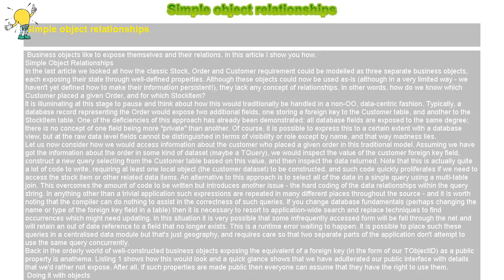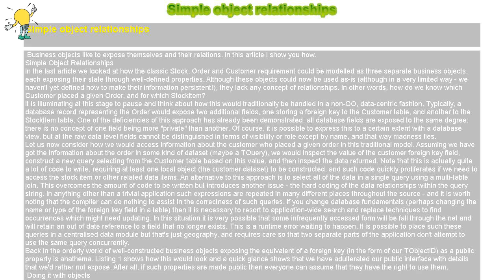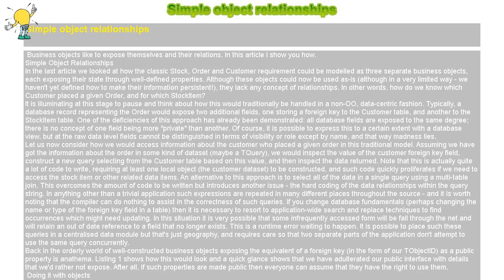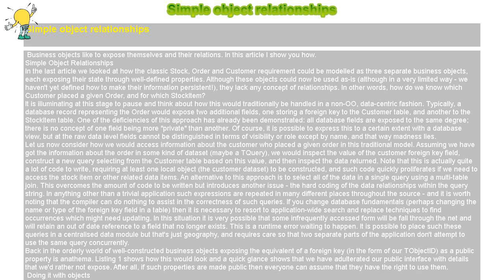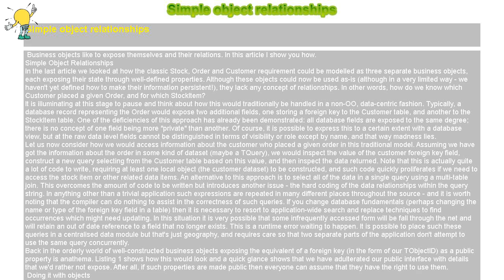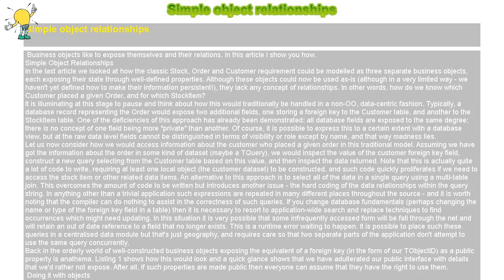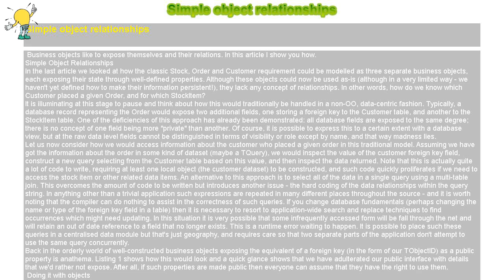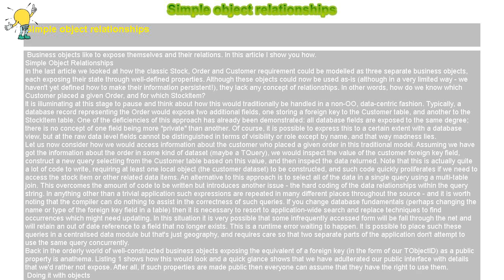How to : Simple object relationships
Simple object relationships

 Business objects like to expose themselves and their relations. In this article I show you how.

Simple Object Relationships

In the last article we looked at how the classic Stock, Order and Customer requirement could be modelled as three separate business objects, each exposing their state through well-defined properties. Although these objects could now be used as-is (although in a very limited way - we haven't yet defined how to make their information persistent!), they lack any concept of relationships. In other words, how do we know which Customer placed a given Order, and for which StockItem?

It is illuminating at this stage to pause and think about how this would traditionally be handled in a non-OO, data-centric fashion. Typically, a database record representing the Order would expose two additional fields, one storing a foreign key to the Customer table, and another to the StockItem table. One of the deficiencies of this approach has already been demonstrated: all database fields are exposed to the same degree; there is no concept of one field being more "private" than another. Of course, it is possible to express this to a certain extent with a database view, but at the raw data level fields cannot be distinguished in terms of visibility or role except by name, and that way madness lies.

Let us now consider how we would access information about the customer who placed a given order in this traditional model. Assuming we have got the information about the order in some kind of dataset (maybe a TQuery), we would inspect the value of the customer foreign key field, construct a new query selecting from the Customer table based on this value, and then inspect the data returned. Note that this is actually quite a lot of code to write, requiring at least one local object (the customer dataset) to be constructed, and such code quickly proliferates if we need to access the stock item or other related data items. An alternative to this approach is to select all of the data in a single query using a multi-table join. This overcomes the amount of code to be written but introduces another issue - the hard coding of the data relationships within the query string. In anything other than a trivial application such expressions are repeated in many different places throughout the source - and it is worth noting that the compiler can do nothing to assist in the correctness of such queries. If you change database fundamentals (perhaps changing the name or type of the foreign key field in a table) then it is necessary to resort to application-wide search and replace techniques to find occurrences which might need updating. In this situation it is very possible that some infrequently accessed form will be fall through the net and will retain an out of date reference to a field that no longer exists. This is a runtime error waiting to happen. It is possible to place such these queries in a centralised data module but that's just geography, and requires care so that two separate parts of the application don't attempt to use the same query concurrently.

Back in the orderly world of well-constructed business objects exposing the equivalent of a foreign key (in the form of our TObjectID) as a public property is anathema. Listing 1 shows how this would look and a quick glance shows that we have adulterated our public interface with details that we'd rather not expose. After all, if such properties are made public then everyone can assume that they have the right to use them.

 Doing it with objects

Object orientation offers us a far more natural way of expressing these relationships rather than through implicit foreign key fields - we can actually expose the related object as a property. This allows us to use such constructs as Order.Customer and Order.StockItem to access the relevant objects for our order. Note that this is a natural and concise way of expressing the relationships and completely hides the implementation details. If our secondary objects themselves expose relationships (such as the company for a customer) then finding the dispatch address for an order can be as simple as using Order.Customer.Company.Address, an extremely powerful construct. It is worth pointing out that if we later decide to remove the Company relationship (or, indeed, change the way in which it is implemented), then the compiler will detect every instance throughout the application where it is being used incorrectly, and the compile will fail until all issues are addressed. Already object orientation has assisted us to help deliver a more reliable application: we can make assertions about the fact that all relevant changes have been made.

Assuming we are going to expose our related objects as properties, how is this going to be implemented? Obviously, we are going to need to a private "placeholder" field to store a reference to the related object. A naïve approach would be to..